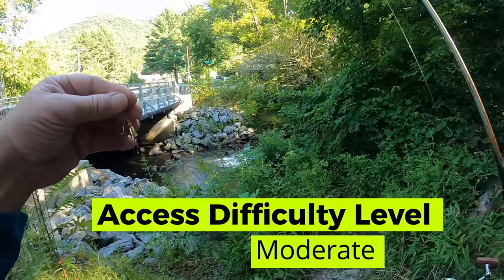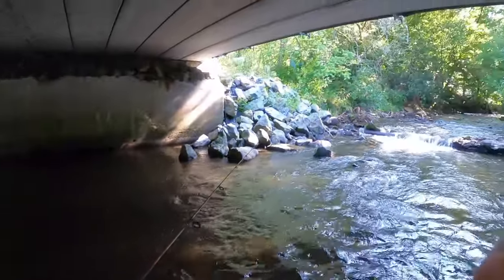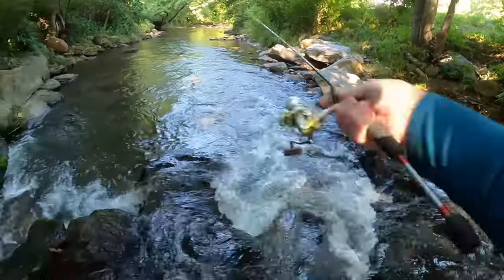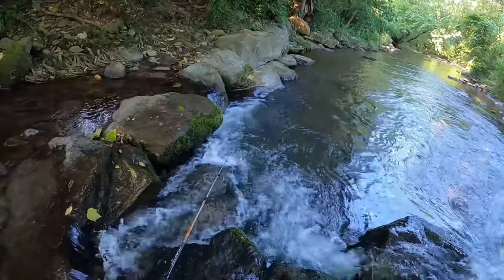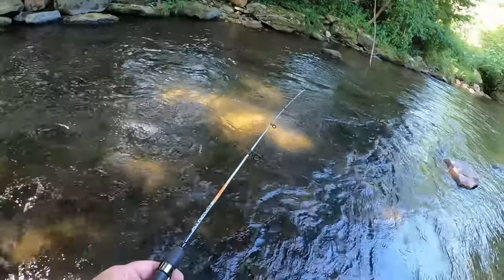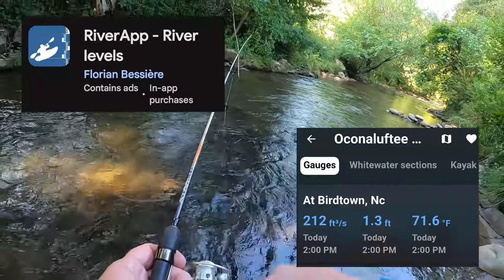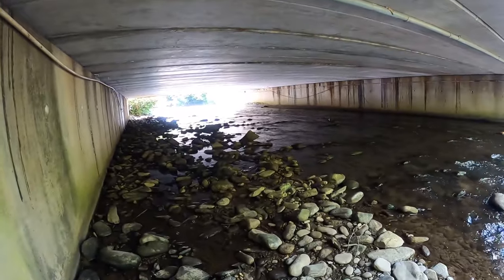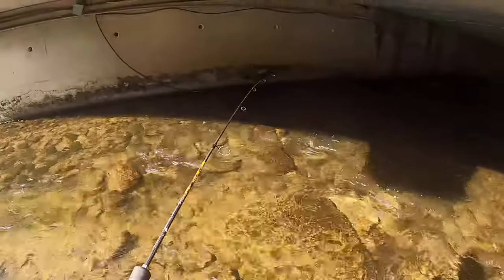Limit Out In Trout At Cherokee - These Bridges!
Trout fishing the enterprise waters (Catch-and-Keep). Join us in Cherokee, North Carolina, for an unforgettable trout fishing experience at the region's most popular bridges. In this video, we will guide you through the best spots to catch your limit, sharing essential tips and tricks along the way. Experience the beauty of the great outdoors while learning how to maximize your fishing success. Perfect for all skill levels, this video is a must-watch for fishing enthusiasts.
Bridge # 1
Wrights Creek Rd. Bridge off 19.
Soco Creek
Bridge # 2
Casino Drive
Soco Creek
Bridge # 3
Wendys off Hwy 19
Soco Creek
Gear – Ultralight Rod/Reel , 4 lb. test Cajun line, Blue Fox Spinner #1 Gold.